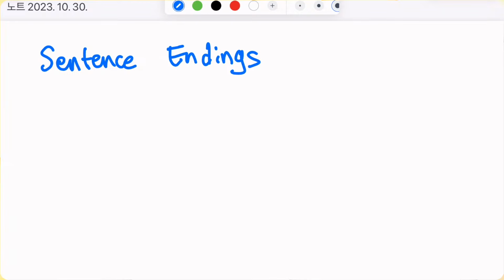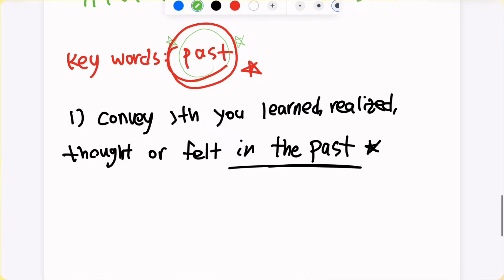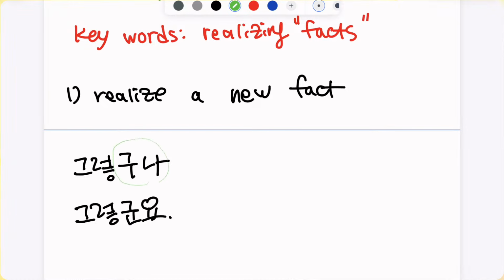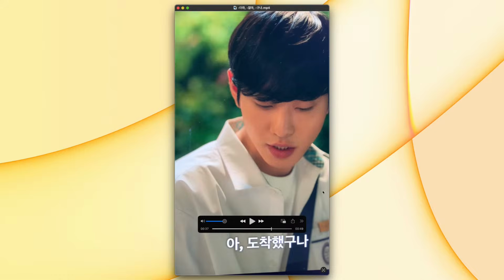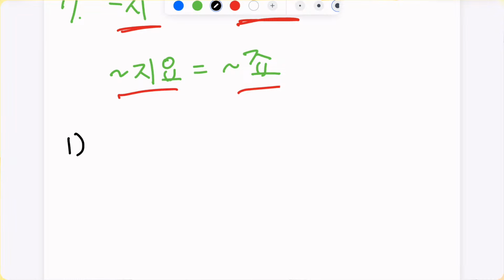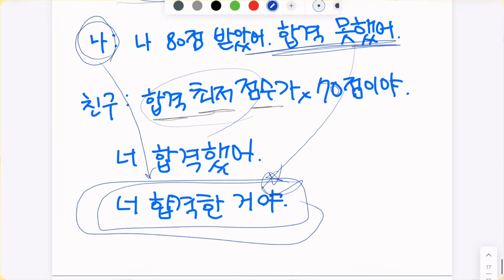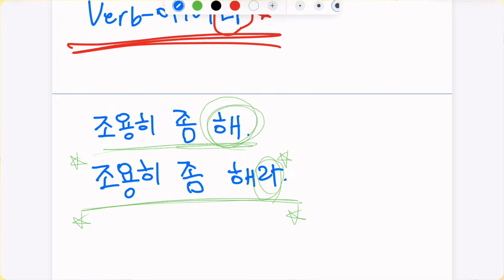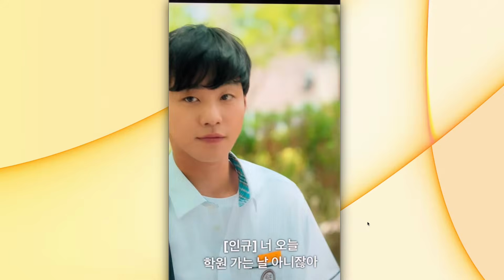Korean Sentence Endings | -네요, -다, -더라고(요), -구나, -잖아, -거든, -지, -거야, -(으)ㄴ/는데, -라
00:00 skip
01:40 -네(요)
06:04 -다
17:14 -더라(고)(요)
26:00 drama clip 1
35:50 -구나, -군(요)
42:56 -잖아(요)
49:00 drama clip 2
01:00:07 -거든(요)
01:14:06 -지(요), -죠
01:24:00 -(으)ㄴ/는 거야(거예요)
01:37:22 Verb-(으)ㄴ/는데(요)
01:48:55 Verb-아/어라
01:55:25 drama clip 3
02:12:30 outro

Love,
Vicky